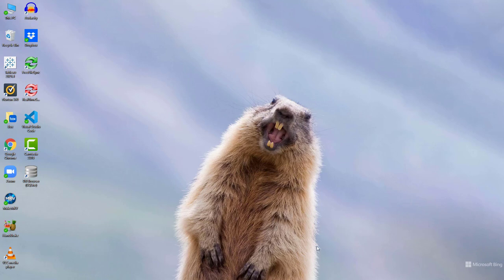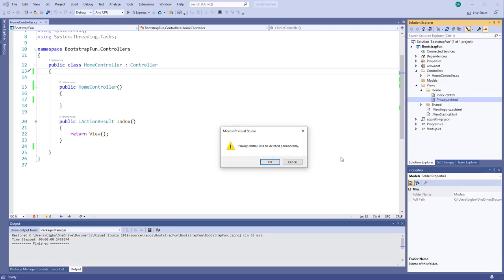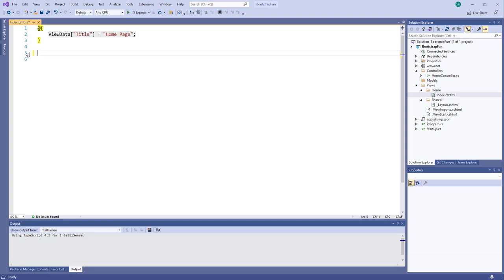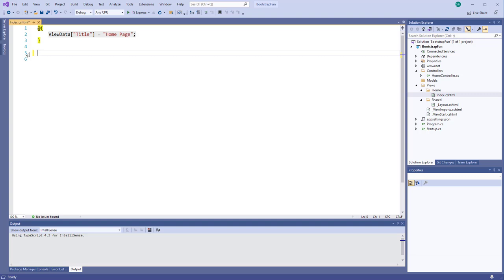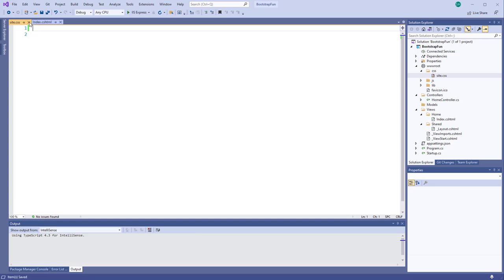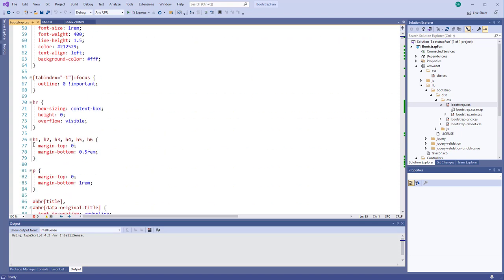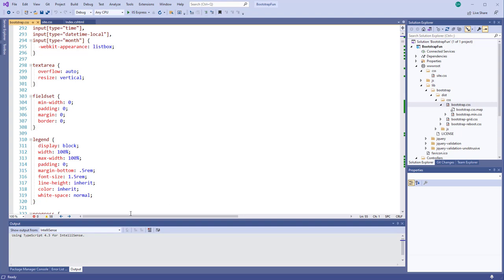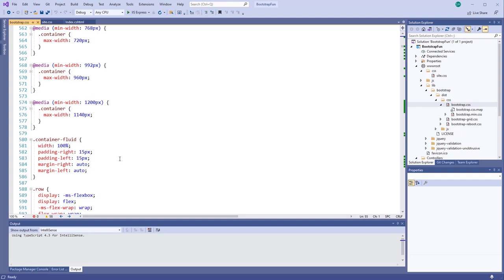Bootstrap Grid - 01 - Introduction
The series of videos goes over using the Bootstrap Grid to lay out our websites.  This video gives an intro into Bootstrap and the Bootstrap Grid.